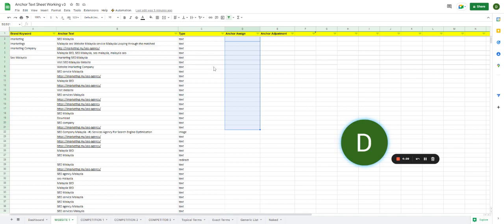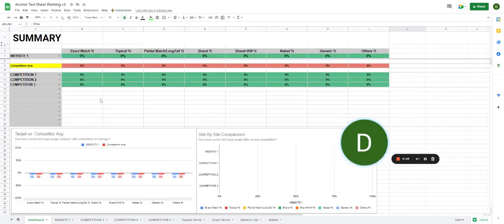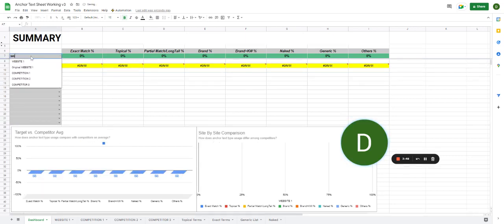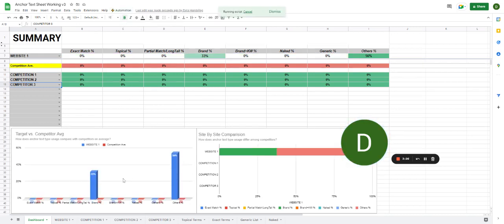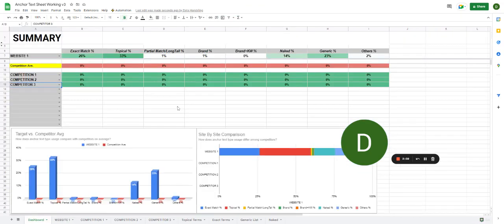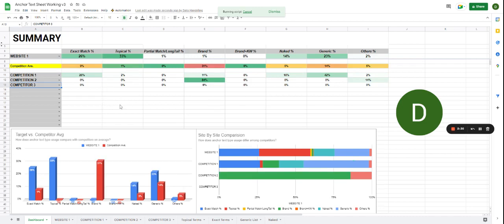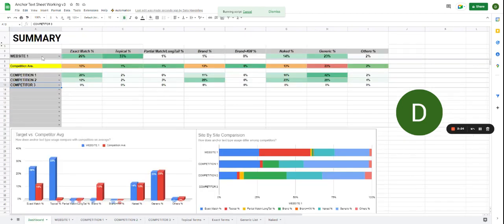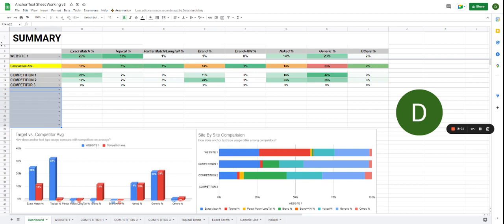Anchor Text Sheet Working Demo#1 Part2 SEO Google Sheets 4 October 2022